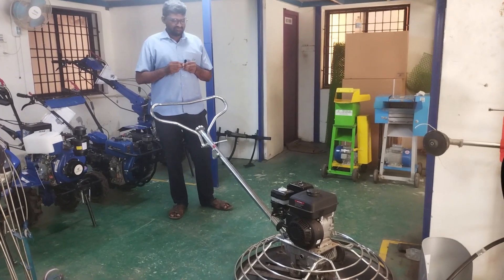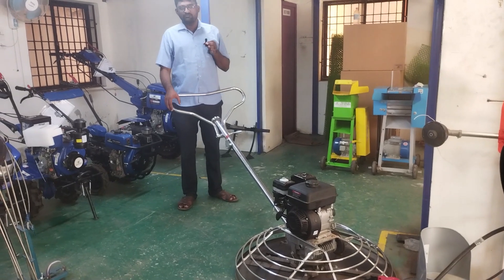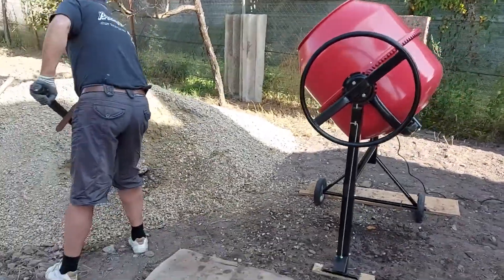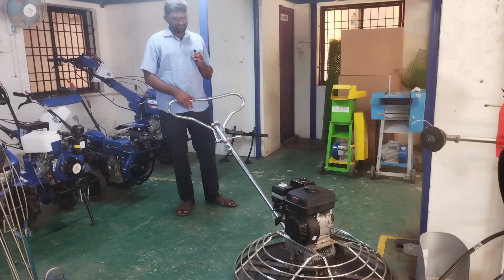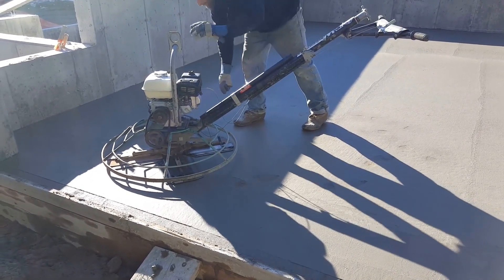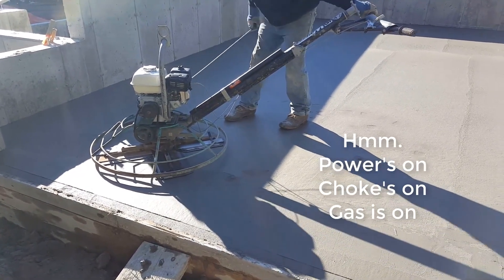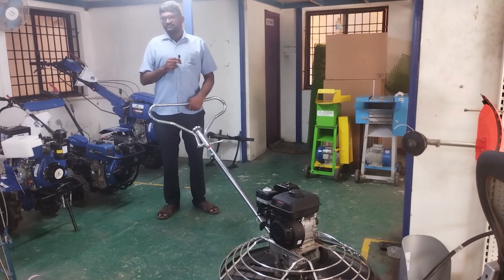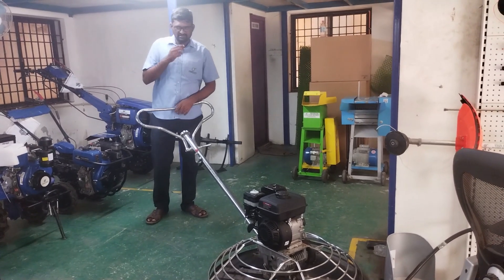Combo offer 💥அனைத்து விதமான கட்டுமான இயந்திரங்களும் வெறும் 100000 கிடைக்கும்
Welcome to Vsan Agro & Dariy Equipments Every Vsan Agro Equipment is build to enhance productivity, secure the future of farmers, and enable them to prosper and RISE!

For decades Vsan Agro have been supporting the evolution of the Indian agricultural landscape with innovations and technological advancements. Today, we have solutions present across all stages of farming, from land preparation to harvesting.